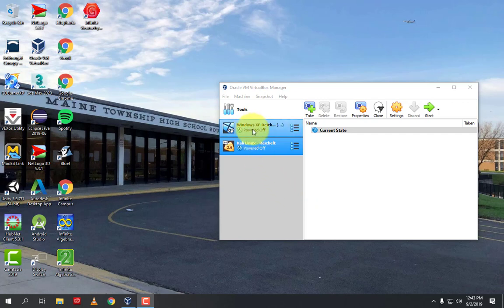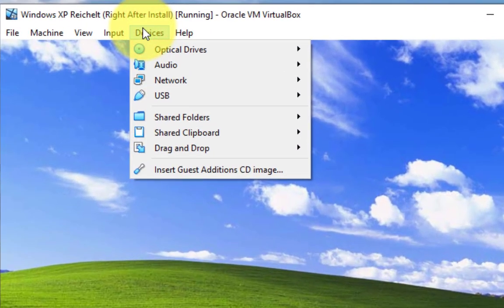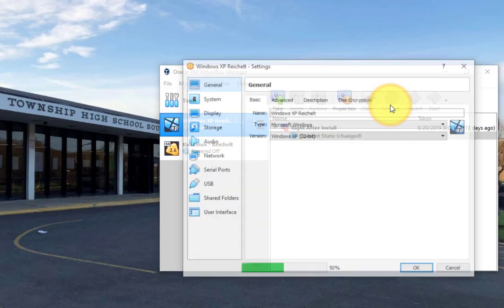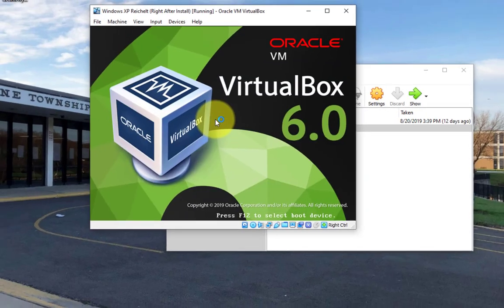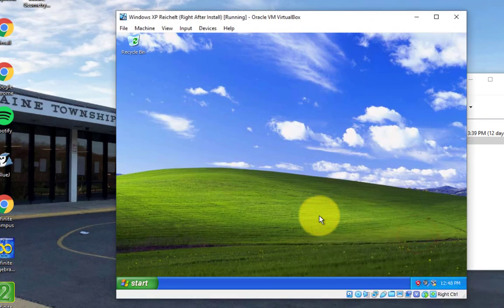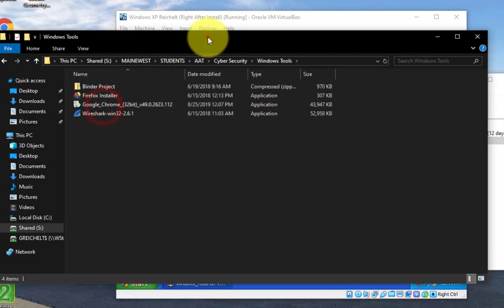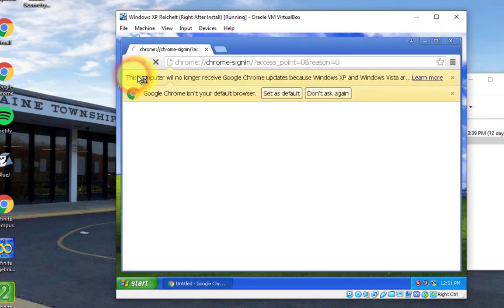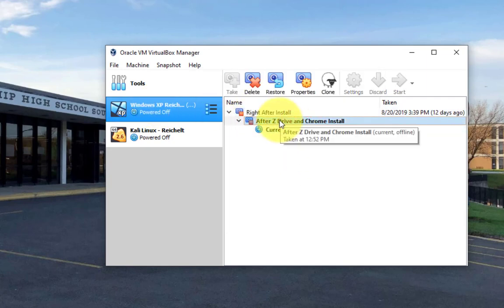Shared Folder XP